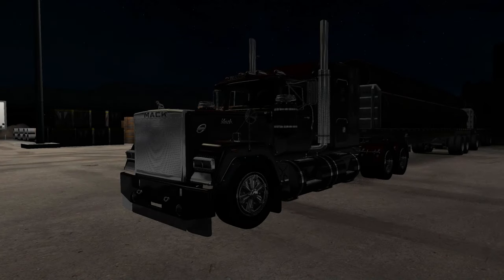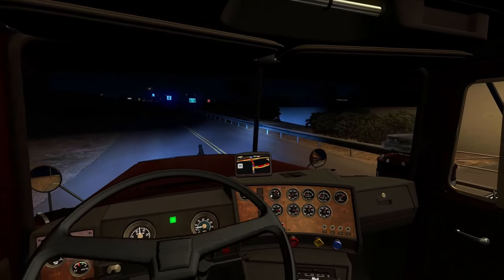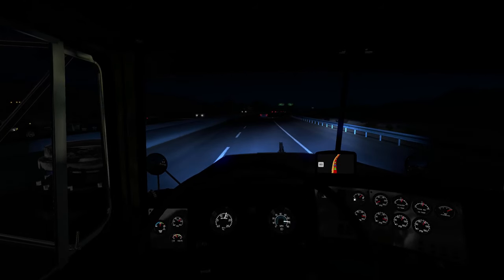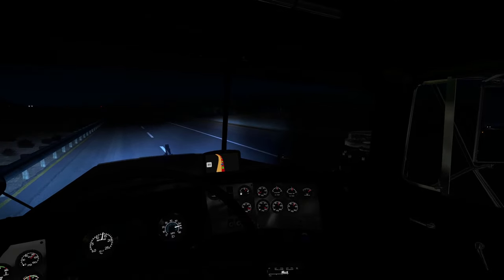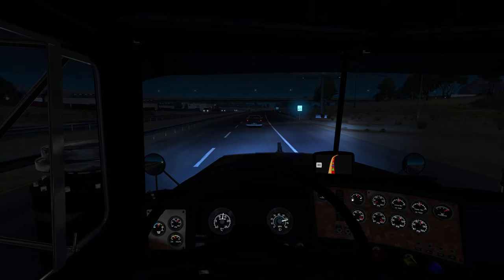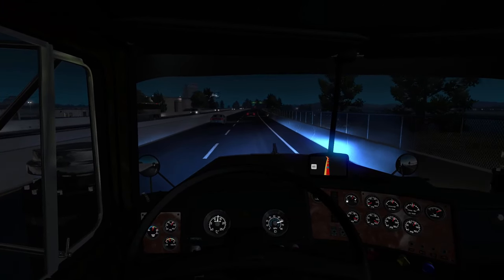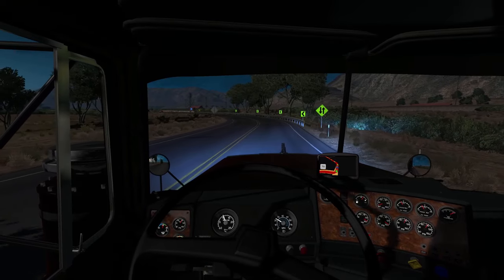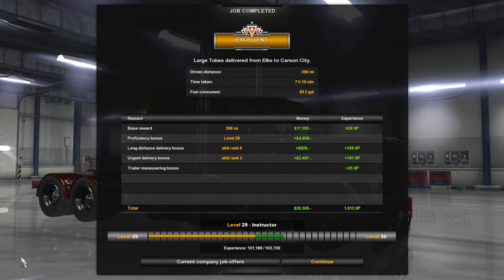Let's Play American Truck Simulator | MACK Superliner Truck Mod Review | PS4 Controller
In this American Truck Simulator gameplay video I take a ride in the MACK Superliiner.

In this let's play video of American Truck Simulator I will get straight into some gameplay footage and talk briefly about this mod and why I think it is worth giving a test drive.